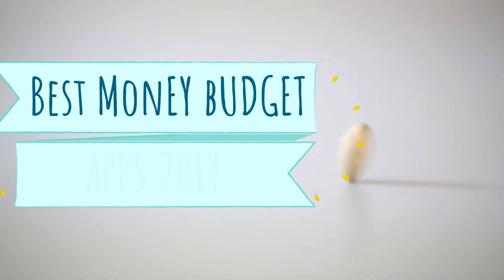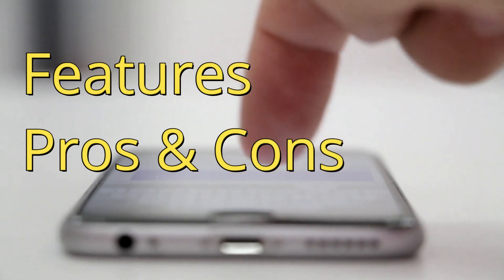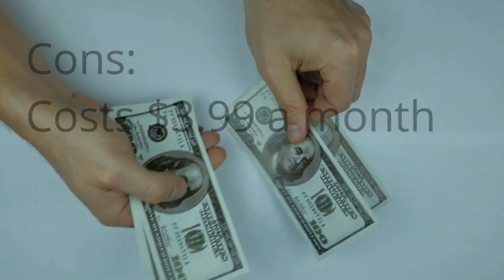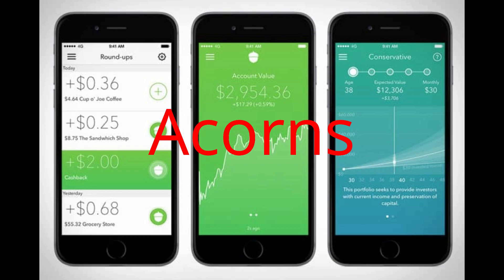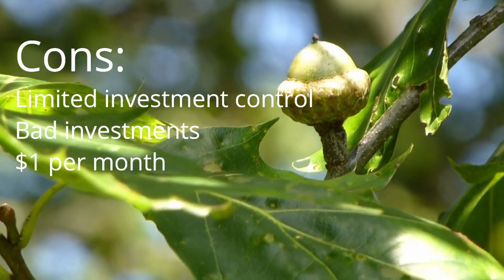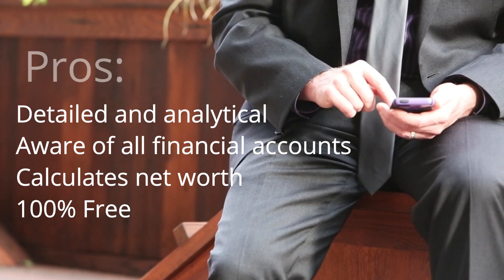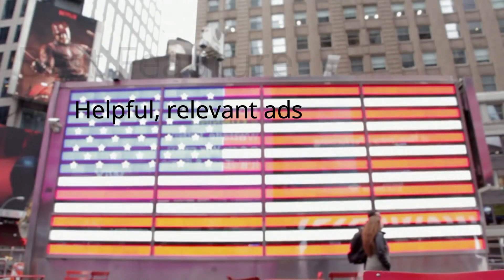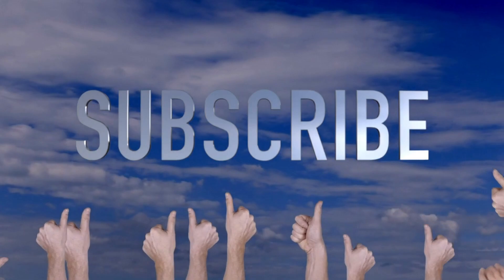Best Money Budget Apps! (2019)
Apps like Acorns & Intuit Mint can help manage and budget your money so you can stick to your financial goals and build a better tomorrow. Have you guys tried any of these apps? If so, what do you think of them. Any apps I didn't mention that I should have?